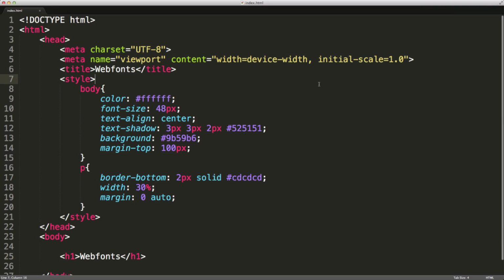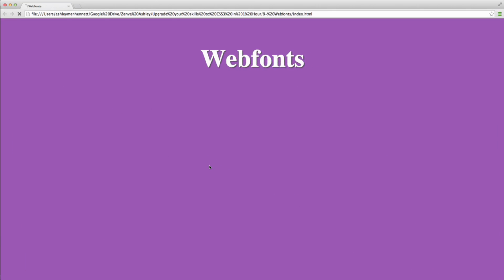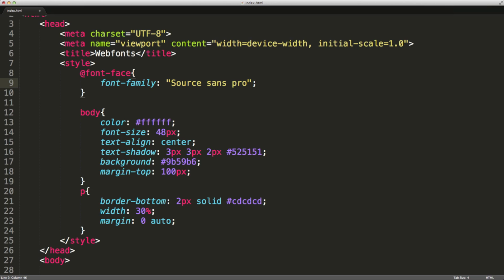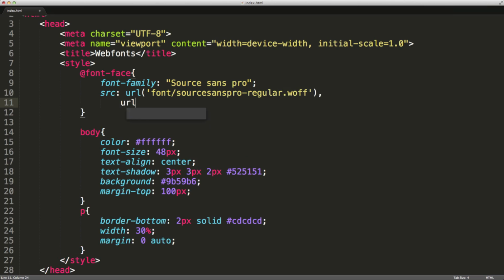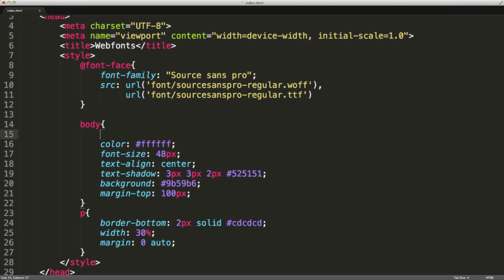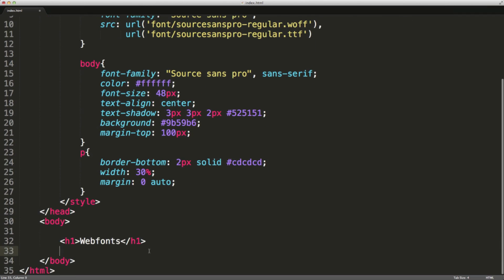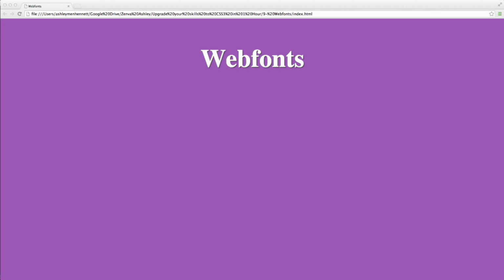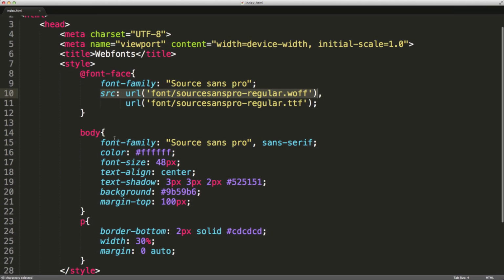CSS3 Webfonts Tutorial, Become a CSS3 Ninja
Access all the videos and source code at the Zenva Academy

In this video, we'll cover webfonts using CSS3.

Let me ask you a question: Are you a CSS or a CSS3 developer? Are you fully ready for the mobile web?

One of the things that separates a horrific website from a clean, responsive and professional looking website is whether it's built on outdated CSS practices or it's using ninja-worthy CSS3 techniques.

Upgrade Your Skills with CSS3 in 1 Hour is a Zenva original title created by Ashley Menhennett, technical author, web developer and designer from Australia. In this online training, you'll learn the main modules and techniques CSS3 has to offer, so that you can build responsive, clean and beautiful websites that can be displayed in all devices.

By the end of the course, you'll be able to incorporate the following techniques to your developer toolbelt:

    Dealing with the mobile web: viewport tag and CSS3 media queries.
    Creating responsive layouts for any screen size, whether it's a mobile phones, a tablets, a desktop computers or even one of those fancy smart TV's!
    CSS3 transforms, transitions and animations.
    Decorating containers with rounded borders and background images.
    Using advanced CSS3 selectors to code your stylesheets like a ninja.
    Create 3D buttons.
    Incorporate webfonts into your web projects.

Upgrade your skills and become a CSS3 ninja. Be up to the task for the challenges of the mobile web